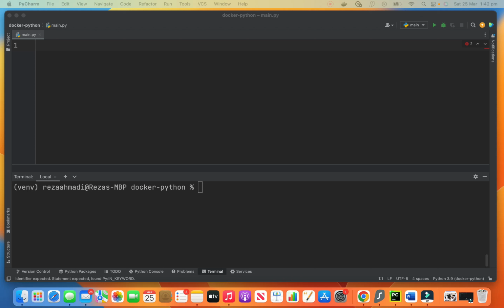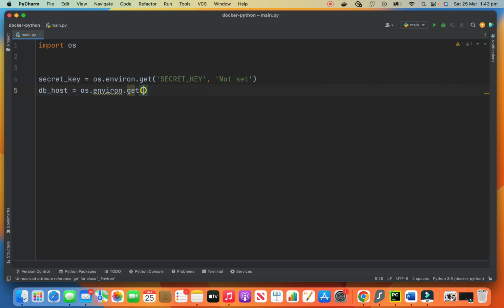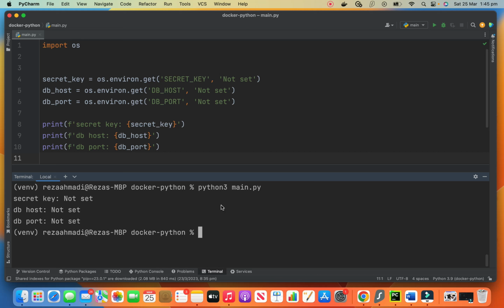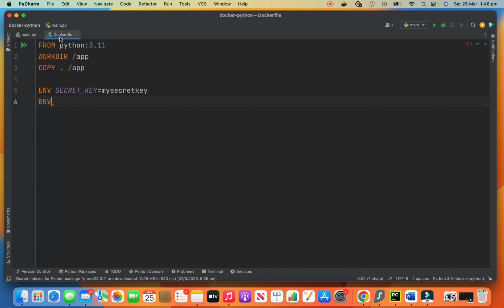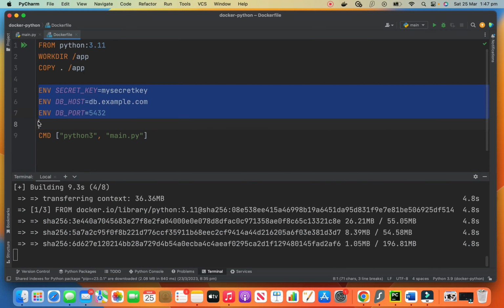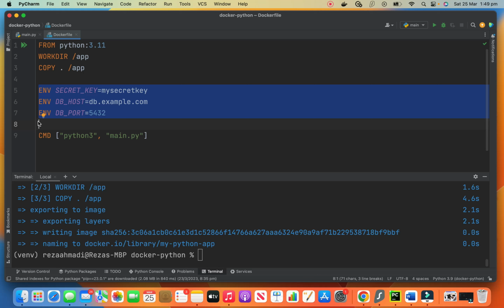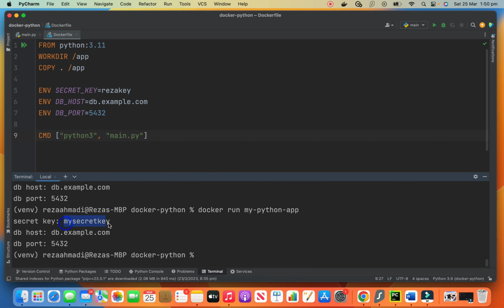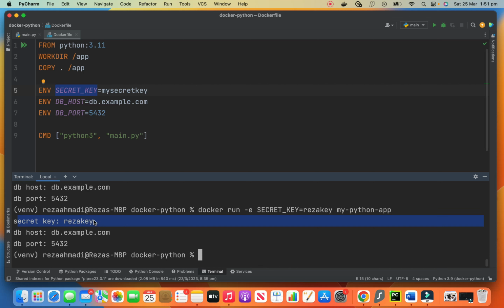Unlocking the Secrets of Passing Values from Docker to Python!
In this video, we'll show you how to pass values from Docker to Python. This is a common task that you'll need to do when working with Python and Docker, and we'll show you how to do it in a simple and easy way.

By the end of this video, you'll know how to pass values from Docker to Python in a simple and easy way! This is a key skill that you'll need to know if you want to work with Python and Docker in a efficient and effective way. So make sure to watch this video and learn how to pass values from Docker to Python!